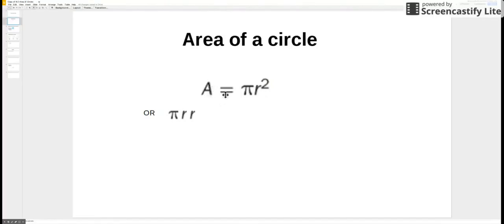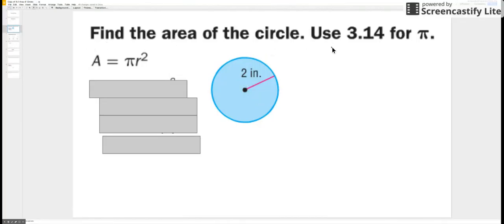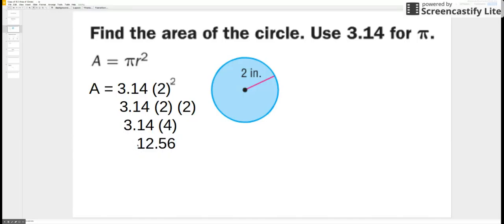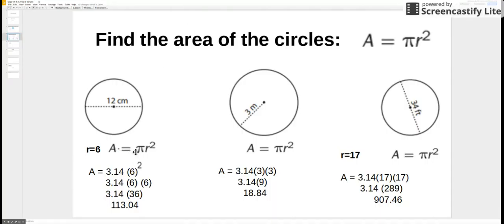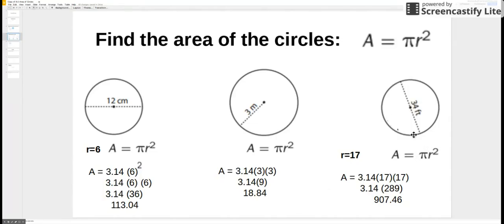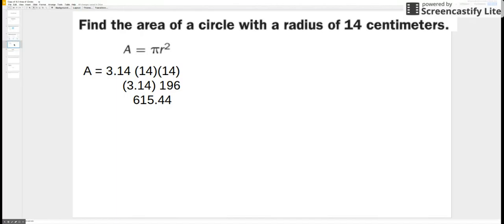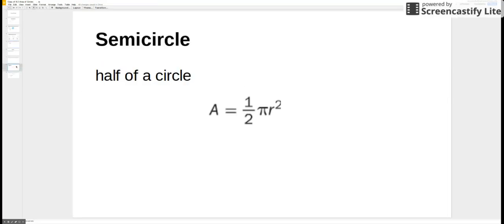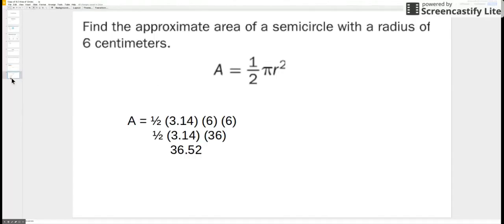Area of Circles